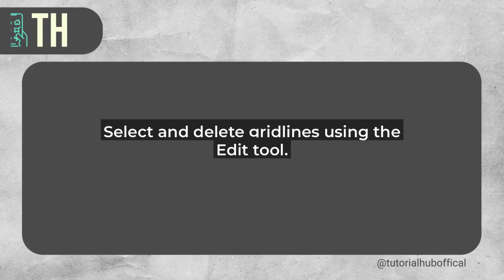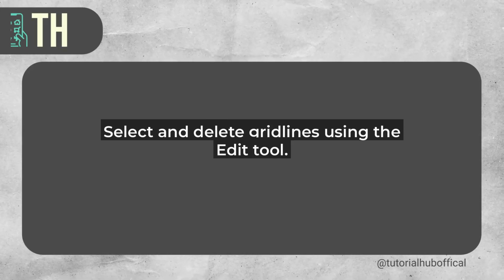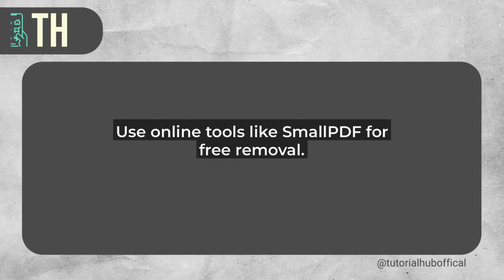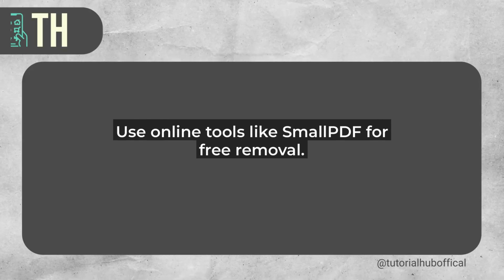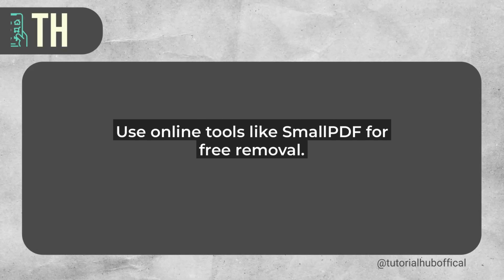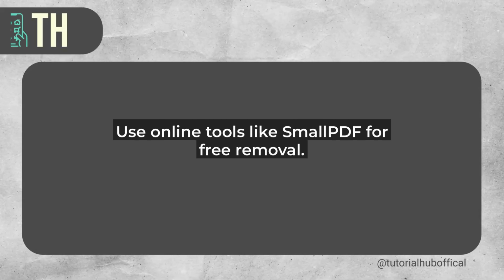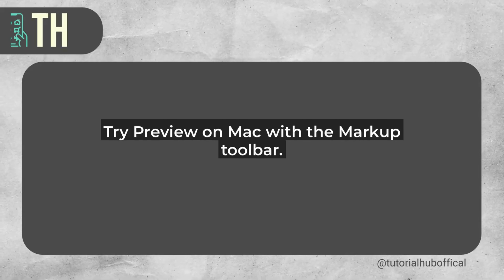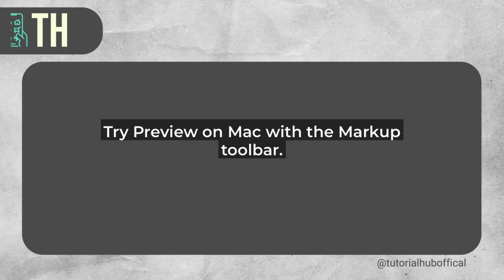How to Get Rid of Gridlines in PDF 2025